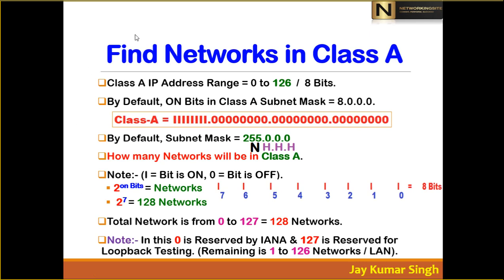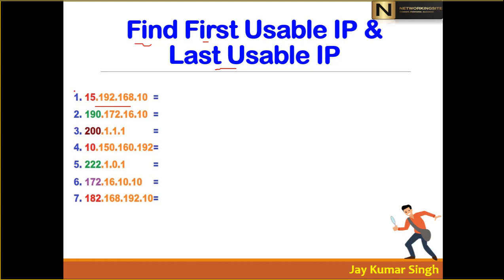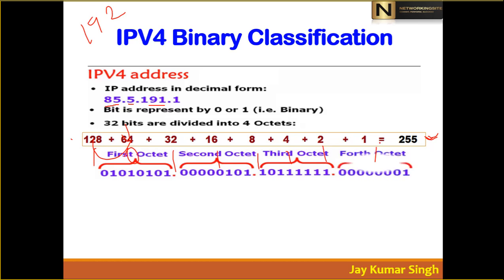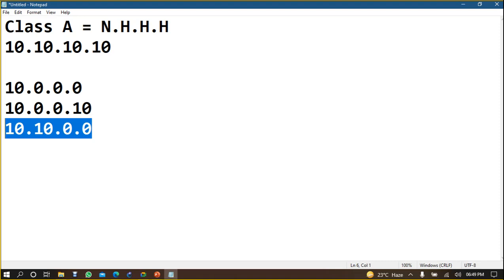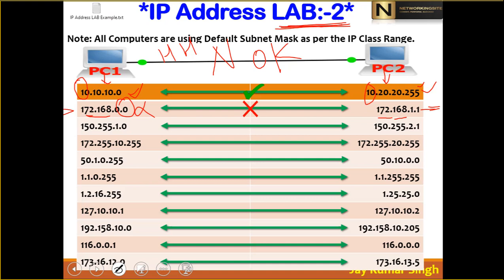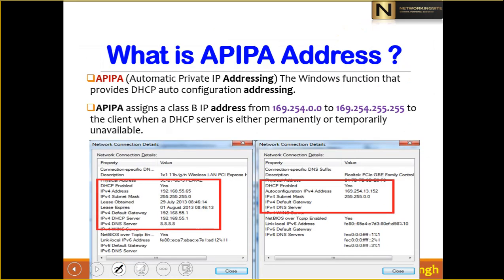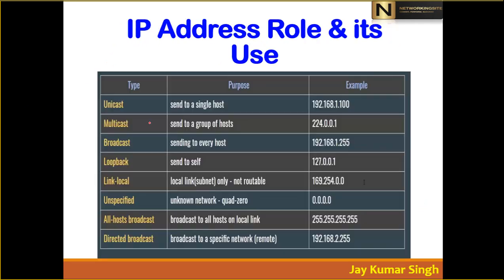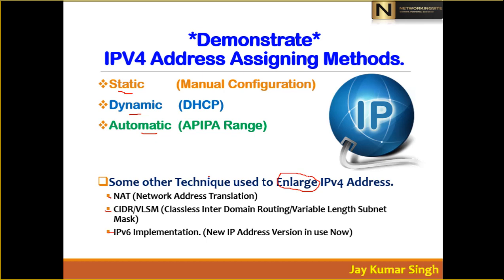Lesson 1 Internet Protocol IPv4 Addressing 2